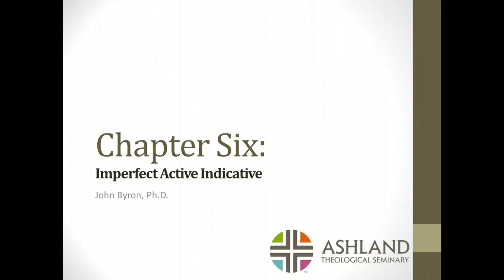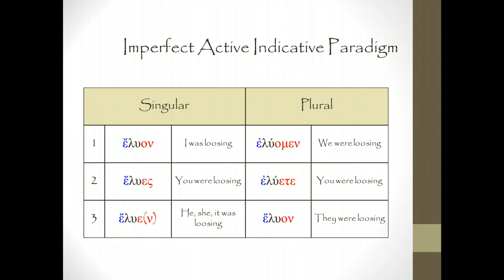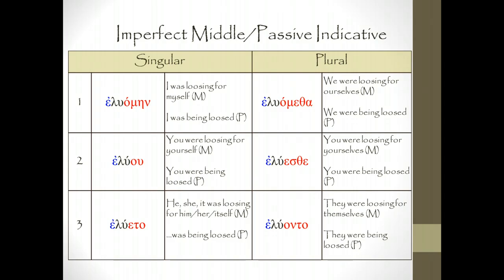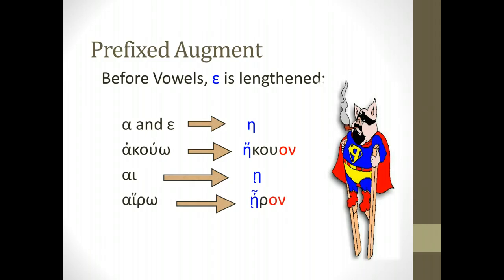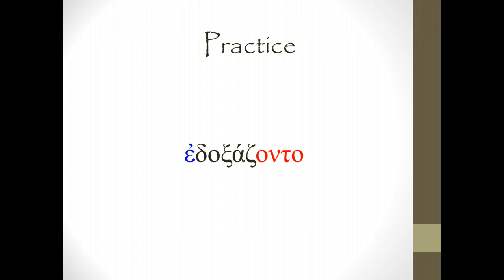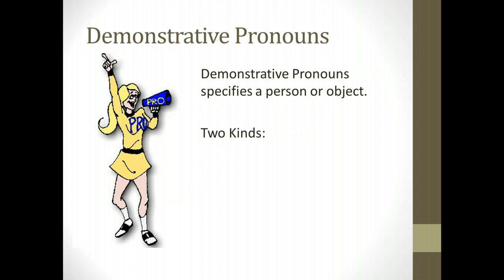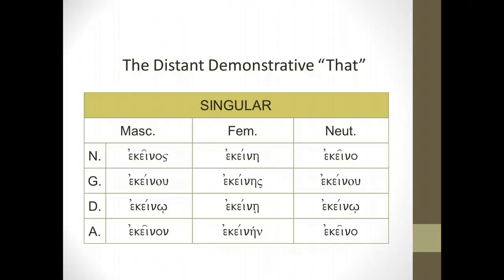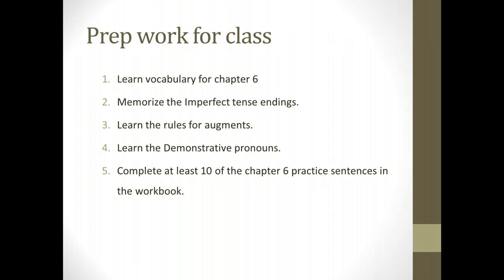6 Chapter Six Imperfect Tense and Demonstrative Pronouns